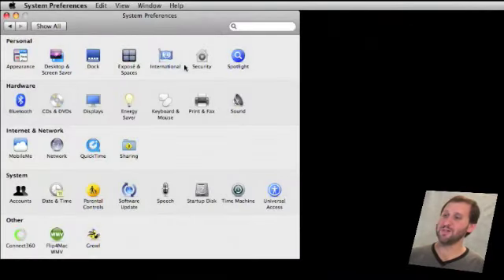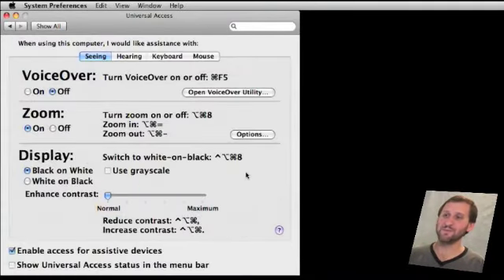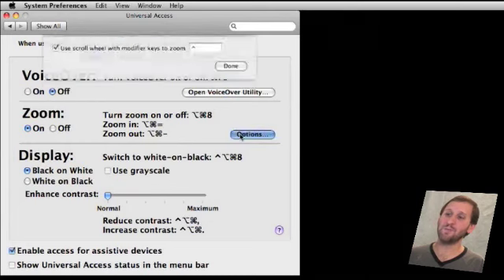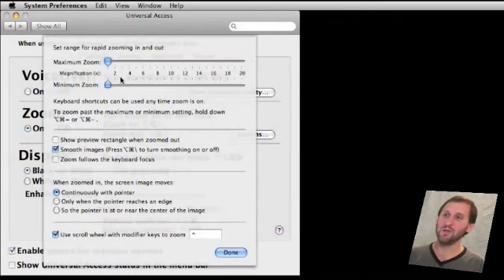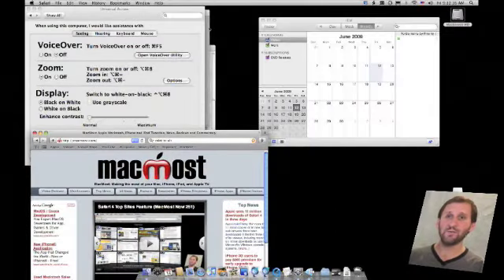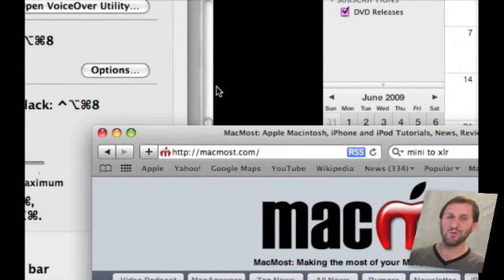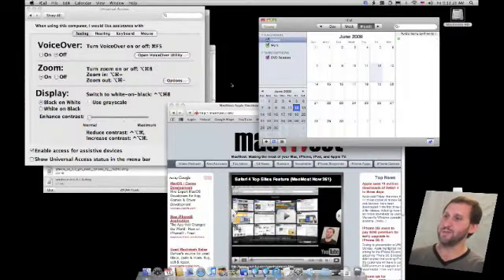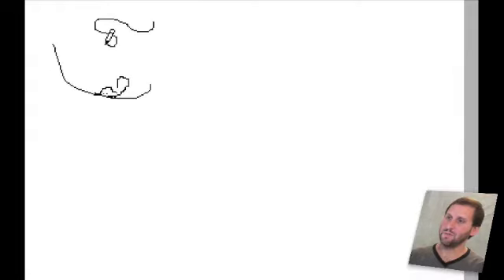MacMost Now 252: Using the Mac Zoom Feature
The Zoom feature allows you to zoom in and look closer at a portion of your screen. It is a handy tool for anyone that works on a Mac.